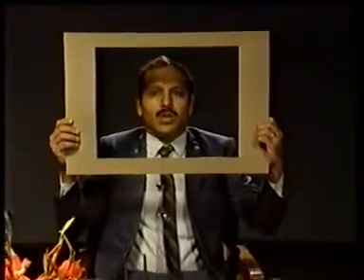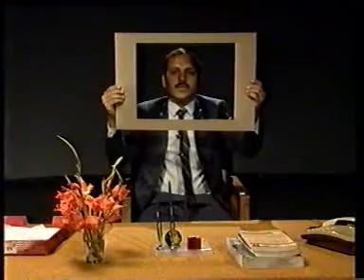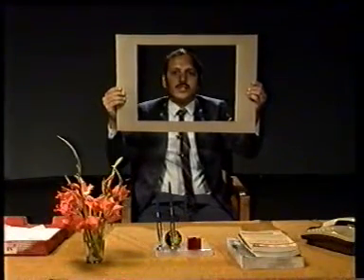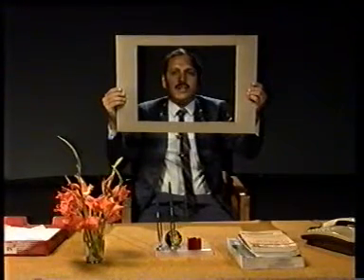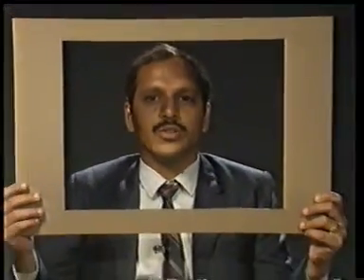Dynamic Framing Video Production